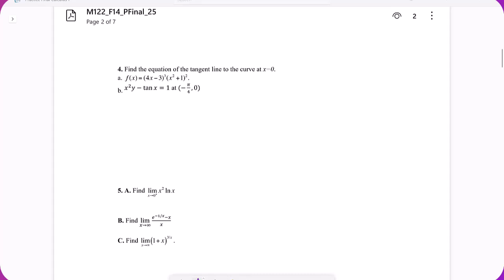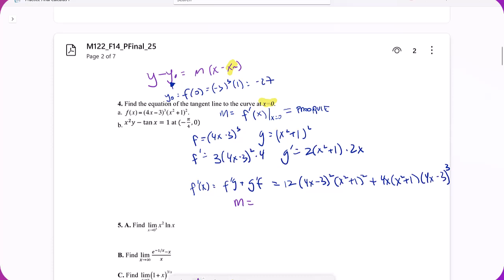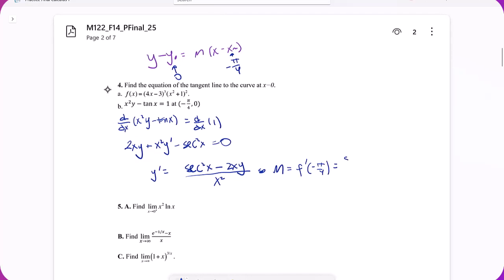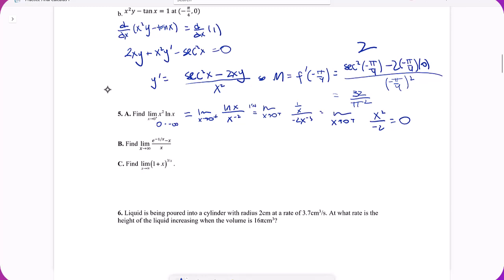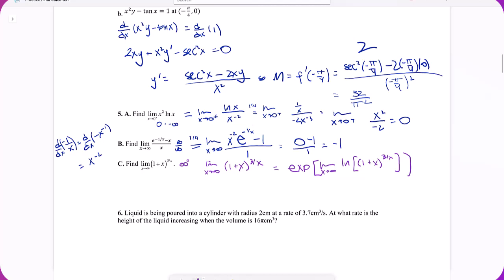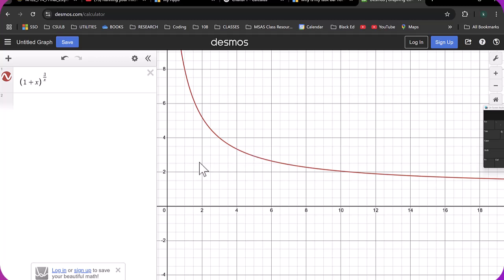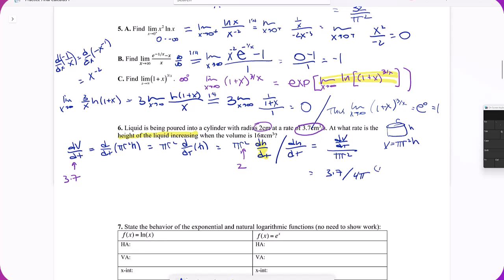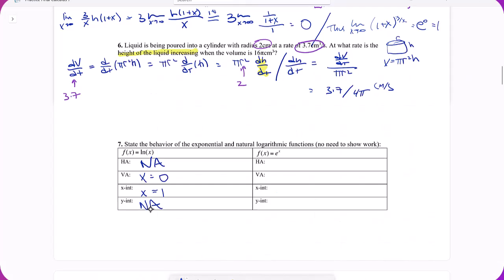Calculus 1 Practice Final Solutions Page 2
Equation of tangent line, implicit differentiation, properties of ln and exp functions